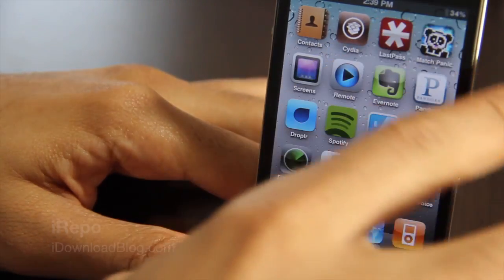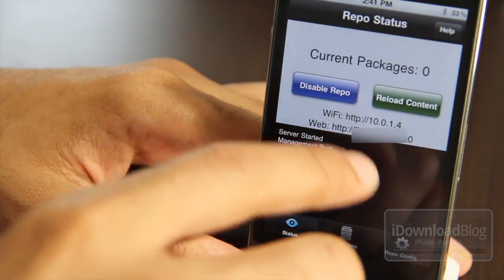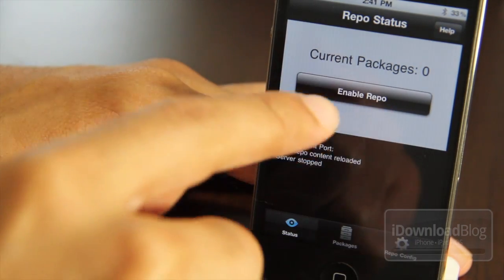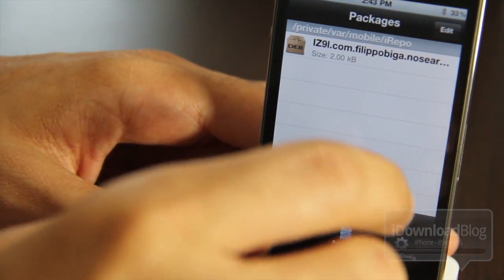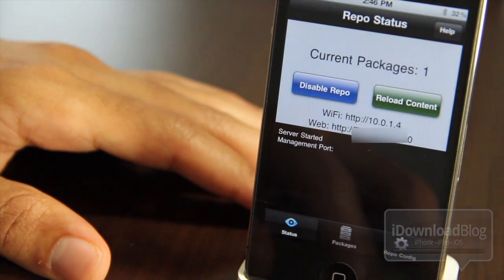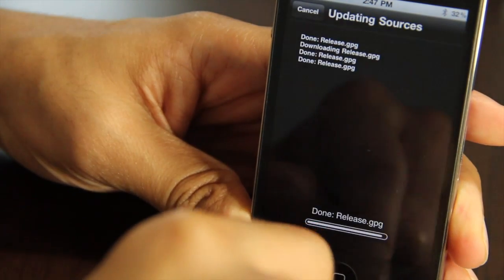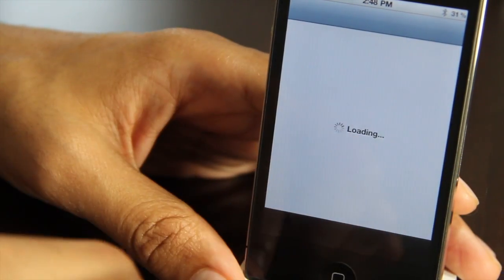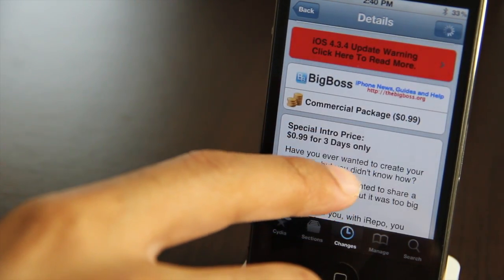How To Host Your Own iPhone Cydia Repo with 'iRepo'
Name: iRepo
Description: Host your own Cydia repo on your iPhone
Price: $1.99
Repo: BigBoss
Developer: Itay

About iDB